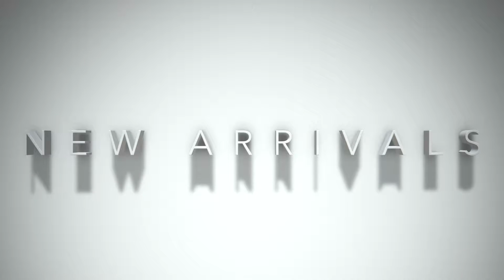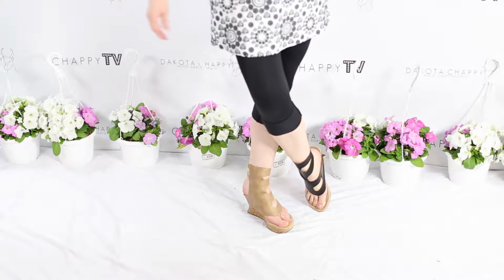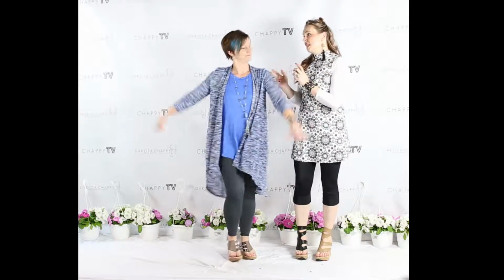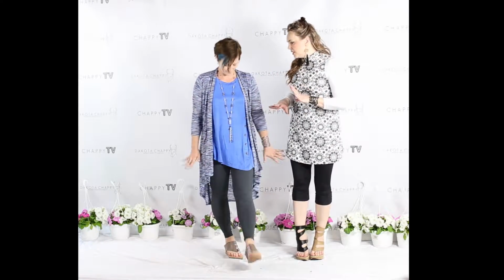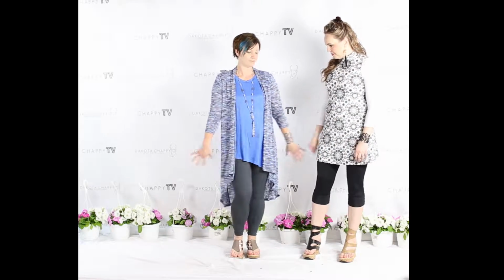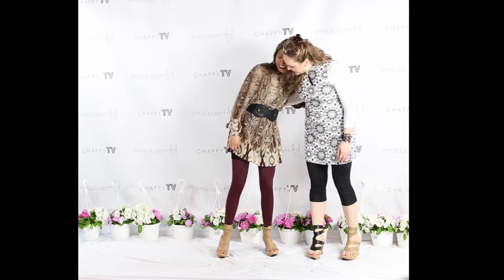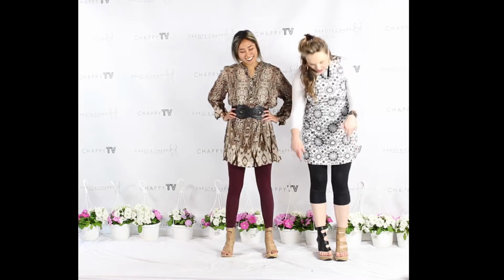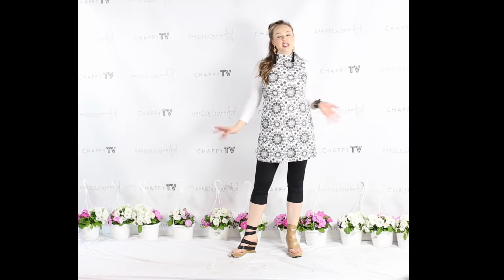Episode #69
Tonight on Chappy TV
These fresh new arrivals have our ladies all kinds of excited. Two colors of the total tight make a second entrance as they are finally back in stock.
Now you know what to wear this weekend! Comment your favorite from this episode to be entered to win a $25 store credit.